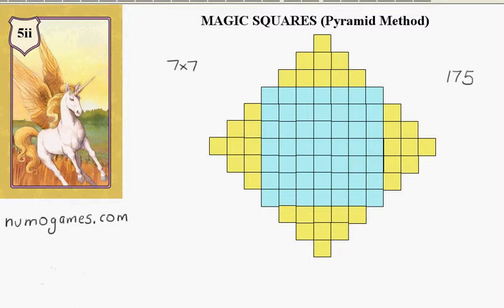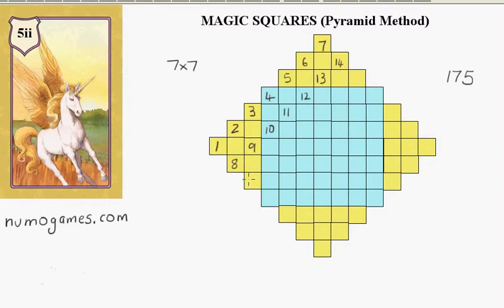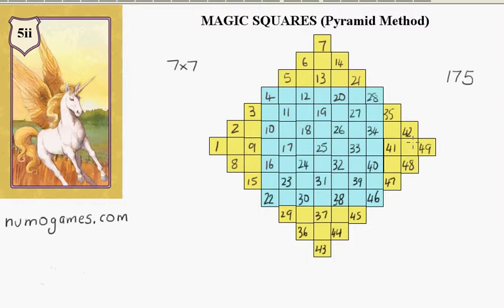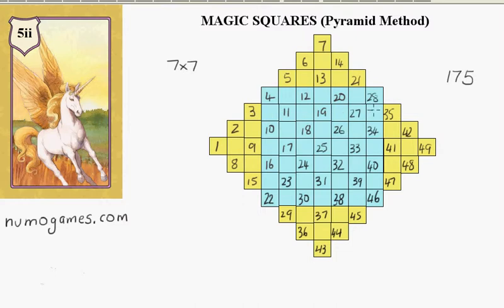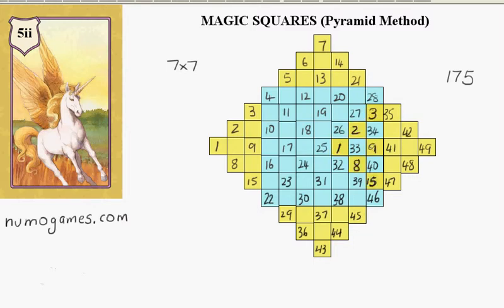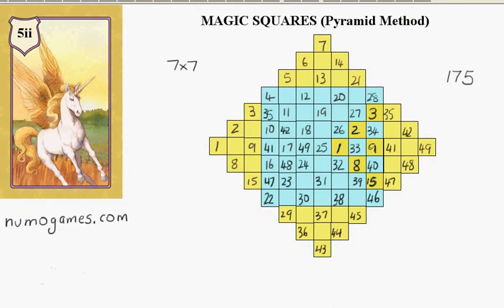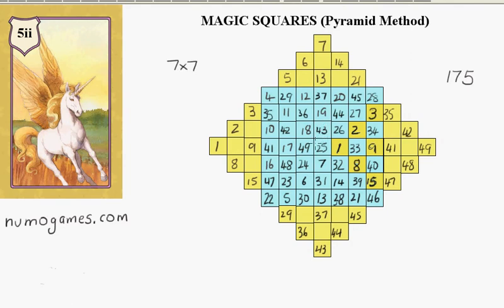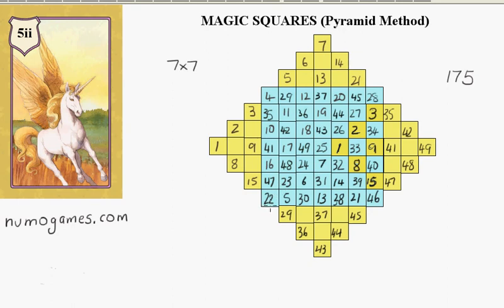numo magic squares 7x7 (pyramid method)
The pyramid method is used to construct a 7x7 magic square using the numbers fro 1 to 49.